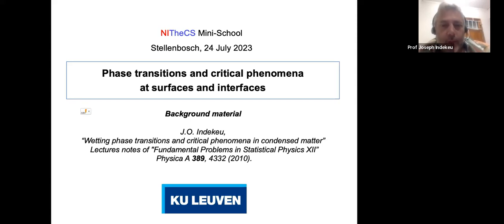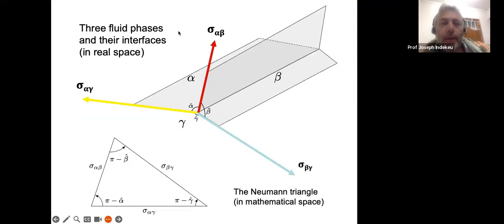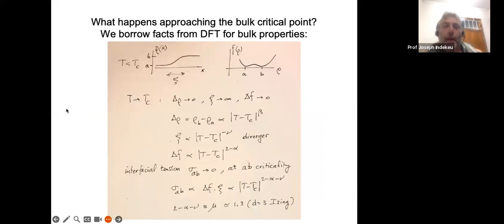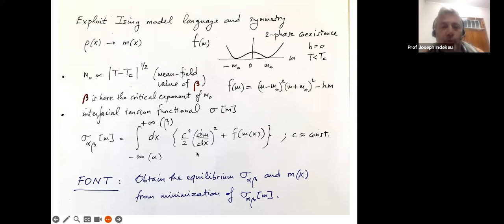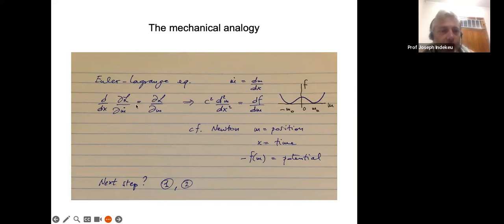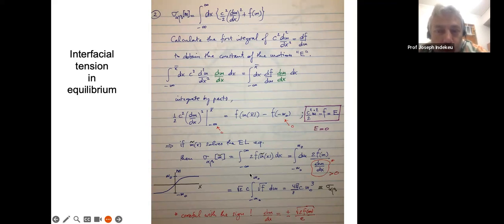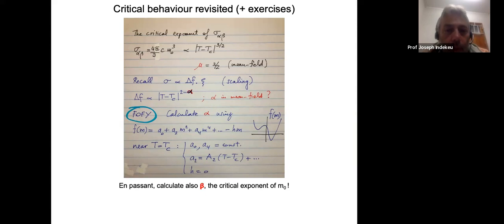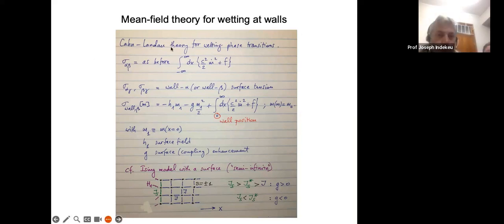2023-08 NITheCS Mini-school: 'Phase transitions and critical phenomena at surfaces and ... L1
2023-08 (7, 8, 10 & 11 August) NITheCS Mini-school:
Phase transitions and critical phenomena at surfaces and interfaces
Prof Joseph Indekeu
(KU Leuven, Belgium)
14h00 - 16h00 SAST

ABSTRACT
In four lectures, including problem solving sessions, the theory of phase transitions and critical phenomena at surfaces and interfaces is presented in a pedagogical ‘find-out-now-together’ and 'find-out-for-yourself' manner. Some basic knowledge of variational calculus, (statistical) mechanics and thermodynamics is assumed. The focus will be on understanding and modelling wetting transitions, which have intrigued scientists in the past 45 years, using statistical mechanics approaches.

Background material:
J.O. Indekeu, “Wetting phase transitions and critical phenomena in condensed matter”, Lectures notes of "Fundamental Problems in Statistical Physics XII", Physica A 389, 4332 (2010).

BIOGRAPHY
Joseph Indekeu is professor of theoretical physics at KU Leuven, Belgium. His expertise is in statistical physics and theoretical condensed matter physics. His research is mainly on statistical mechanics of phase transitions and critical phenomena at surfaces and interfaces. Most of his contributions are in the area of wetting phenomena. He is Editor-in-Chief of the journal Physica A. His teaching assignments are in general physics, quantum mechanics and statistical physics. He is now visiting Stellenbosch University (SU) for the fourth time and will be Stias Fellow in 2024. With Kristian Müller-Nedebock (SU), he studied analytic methods for solving nonlinear differential equations. He has an outreach gig that introduces quantum physics to a general audience. It is subtitled in 9 languages, including Afrikaans.